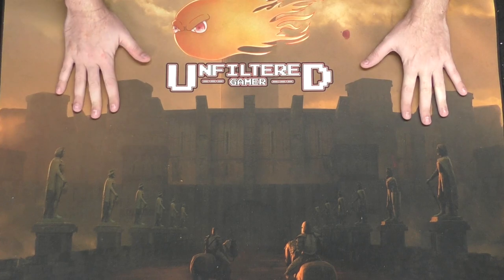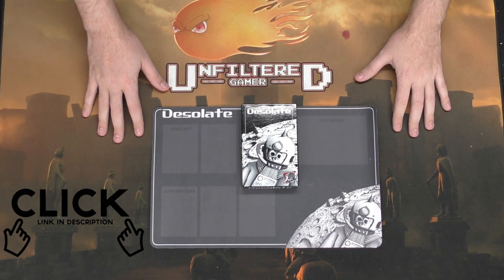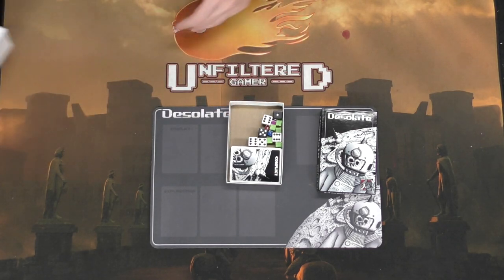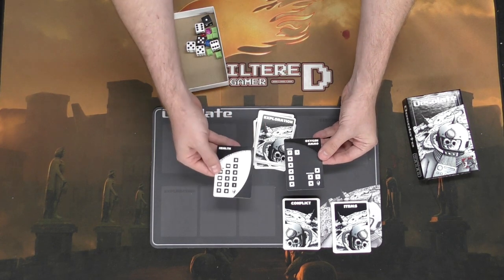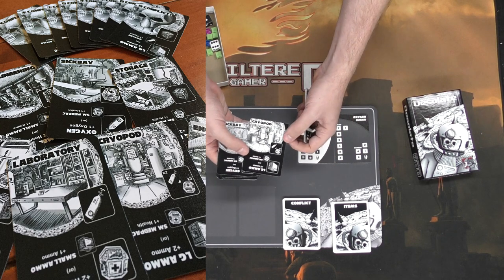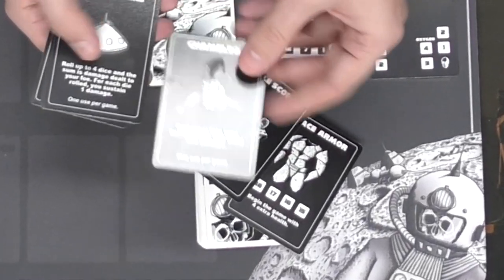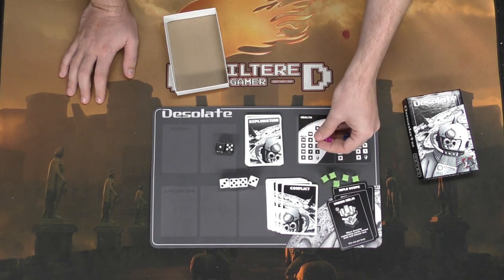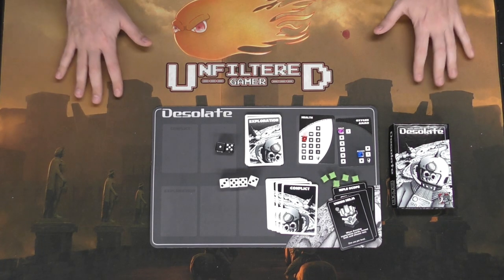Desolate - Board Game Unboxing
Desolate Board Game Unboxing by Unfiltered Gamer